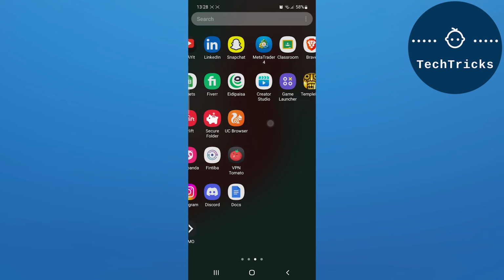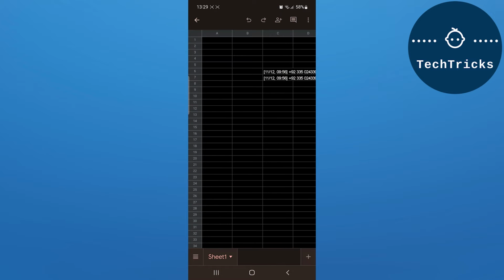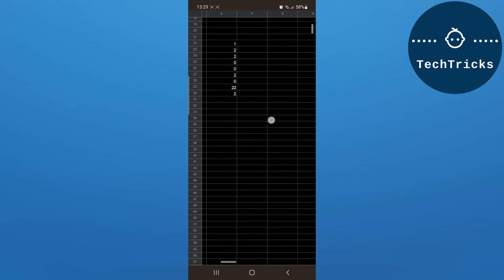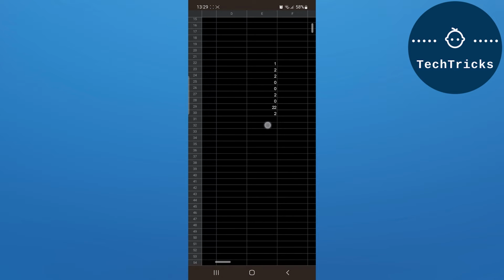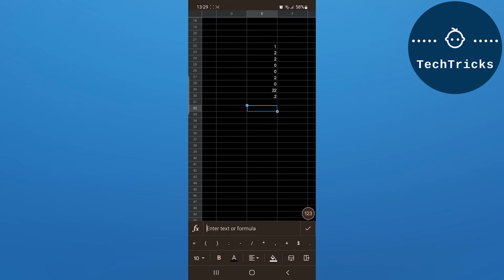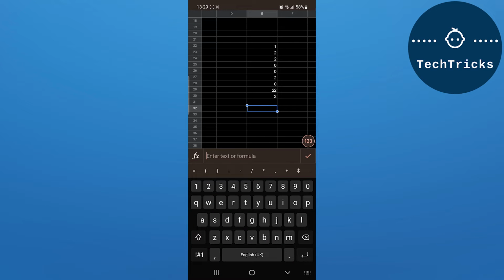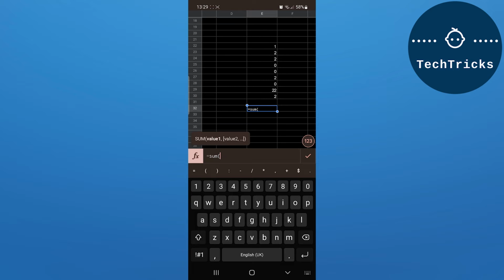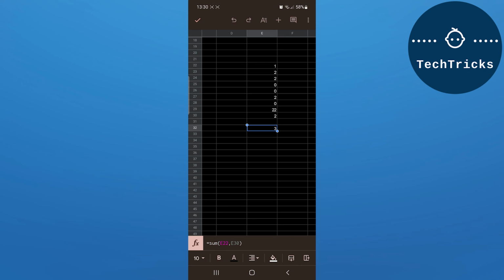[Google Sheets] How to Make Formulas In Google Sheets 2022 (Google Sheets)